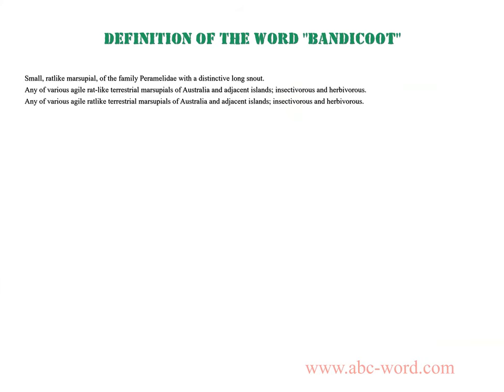Definition of the word "Bandicoot"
you will find full information about this word "bandicoot".
From the video you will learn the definition for the word bandicoot. The lexical meaning of the word bandicoot. What does the word bandicoot mean? And much, much more...